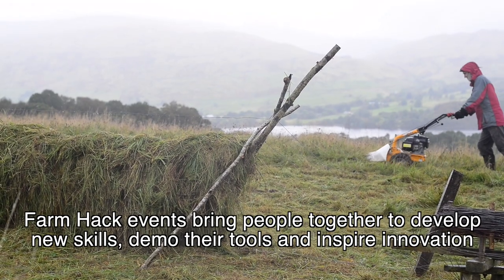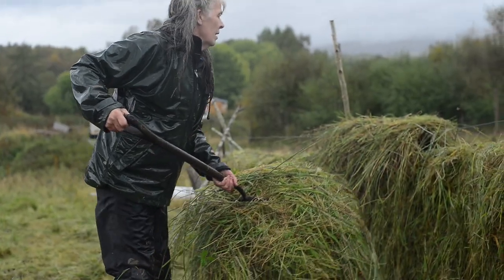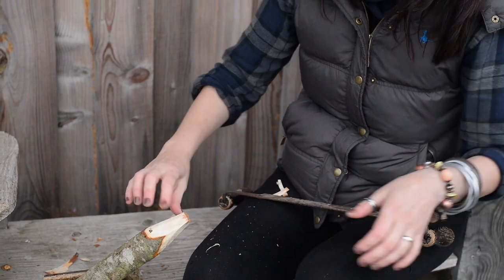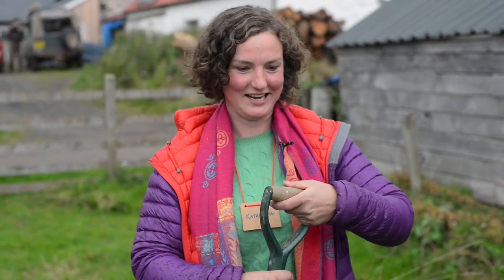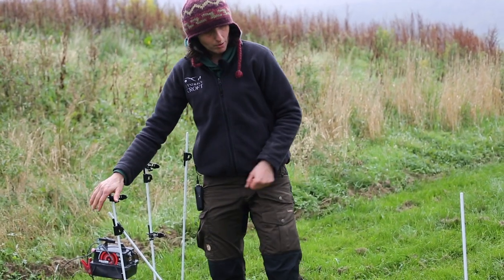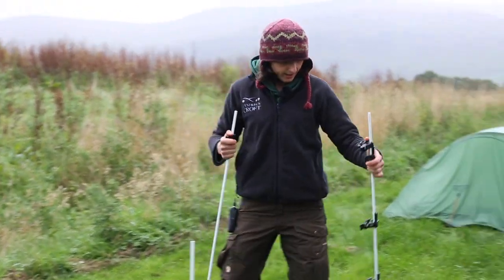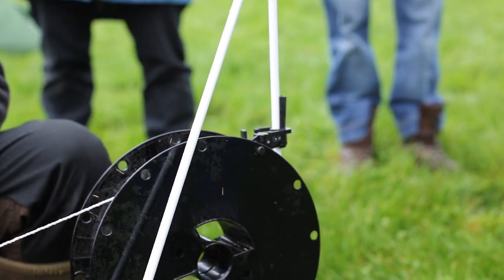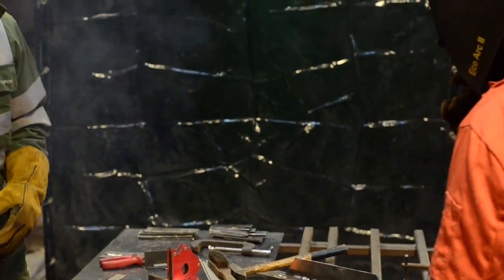Farm Hack Scotland 2019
Farm Hack Scotland 4 - 6 October 2019, Tombreck Farm, Perthshire

Farm Hack Scotland is for agroecological farmers across Scotland to come together and share knowledge, skills around the tools that we use on our farms. The event was based  a mix of skills sharing, practical workshops to learn skills, design challenges and good craic. This event was organised in collaboration with the Landworker's Alliance, Common Good Food with the support from Tombreck Farm (a Permaculture LAND centre), Soil Association, the Gaia Foundation and many more farmers and makers.

Filming and editing by the one and only Johnny Barrington